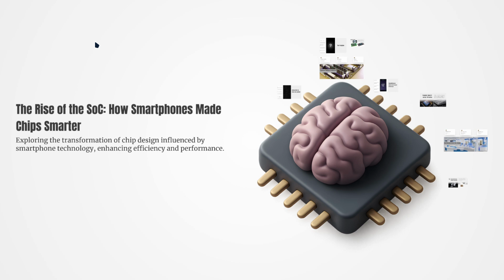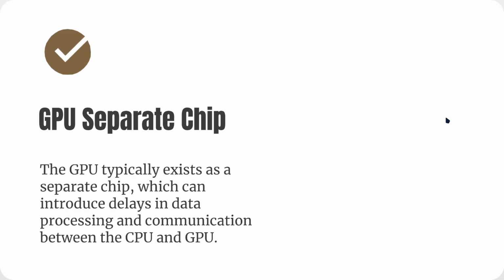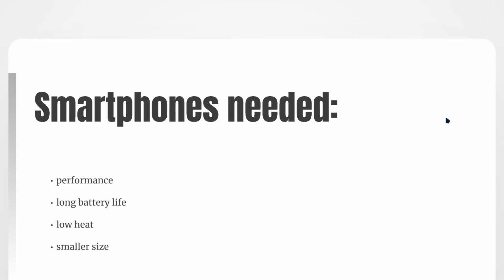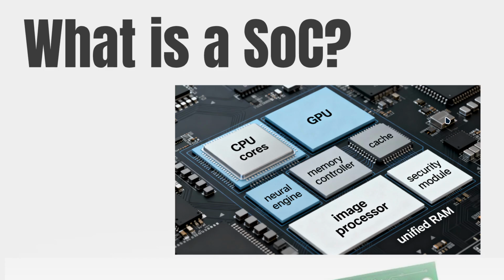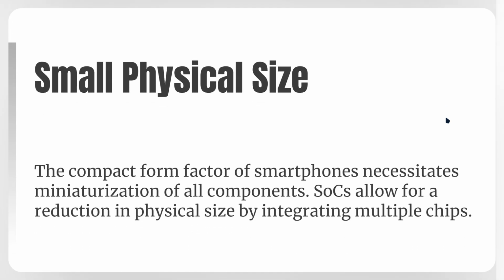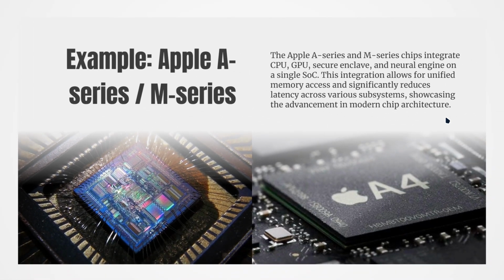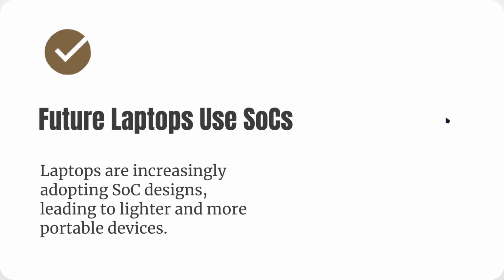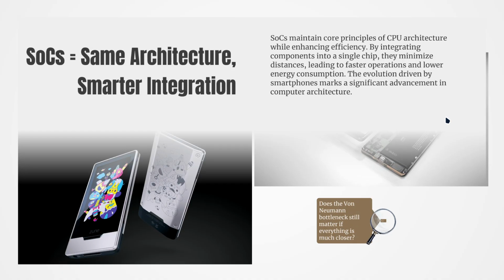The Rise of the SoC: How Smartphones Made Chips Smarter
My presentation on SoCs for my Computer Organization and Architecture class with Professor Kevin Scott Smith